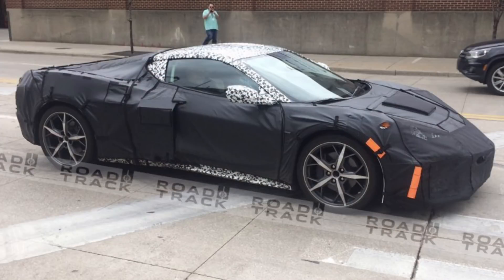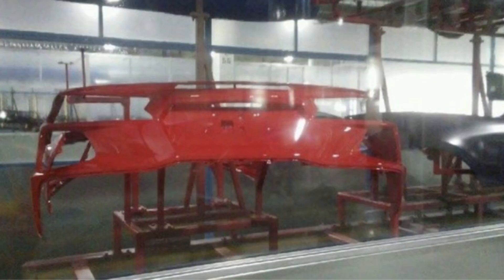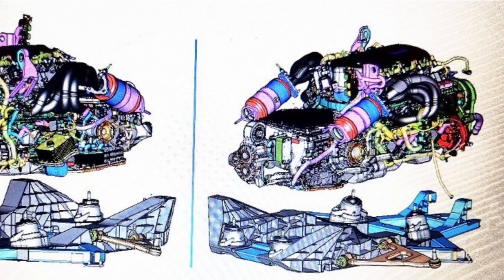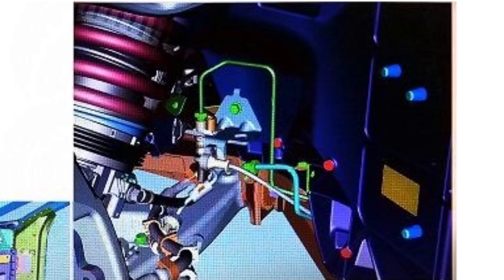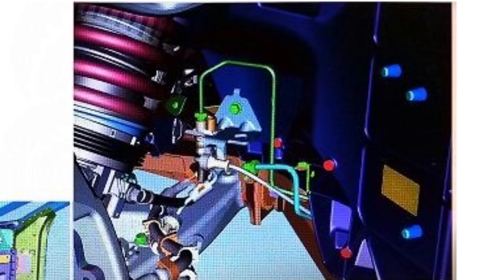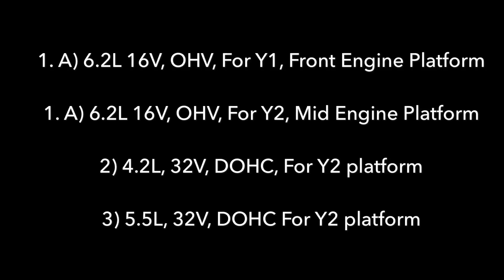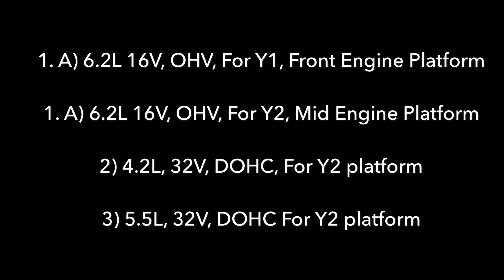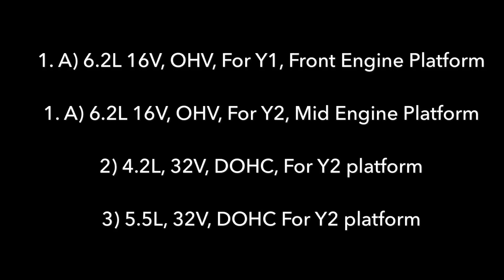BREAKING NEWS: Leaked Mid-Engine Corvette CAD Drawings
My Corvette Life: Episode #46 - BREAKING NEWS: Leaked Mid-Engine Corvette CAD Drawings

1998 C5 Corvette Coupe - Modifications List
Cam (Unknown specs)
Kooks 1-3/4" Long Tube Headers - Emissions Style
Kooks Axle Back Exhaust
Vararam Lower Ram Air Intake
Drilled/Slotted Brake Rotors